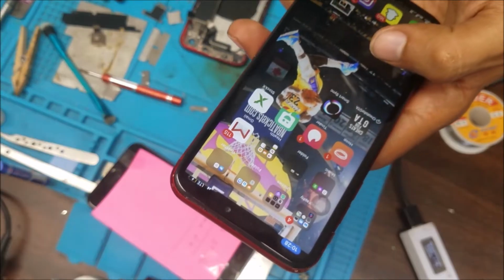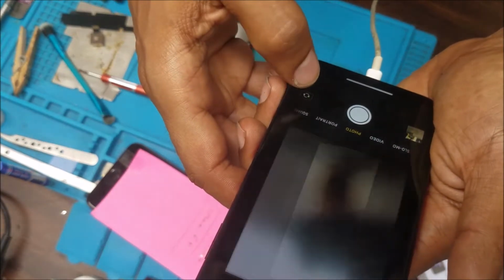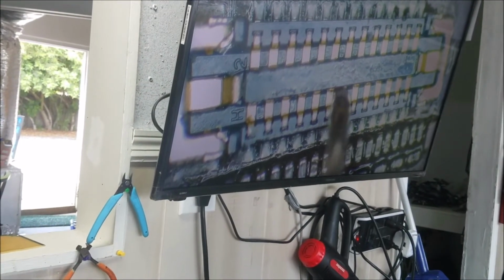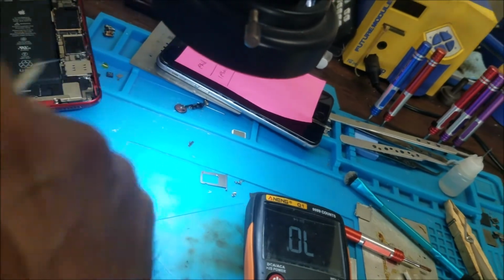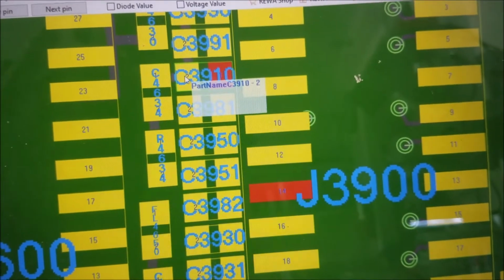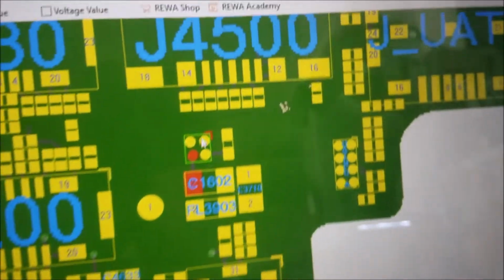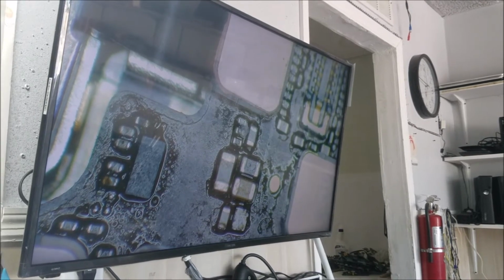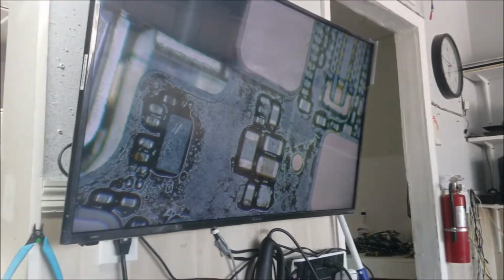iphone xr back camera not working after water damaged